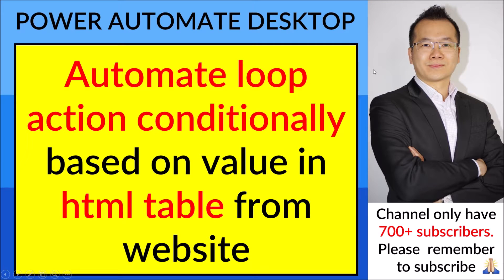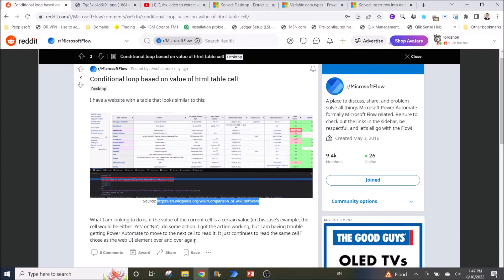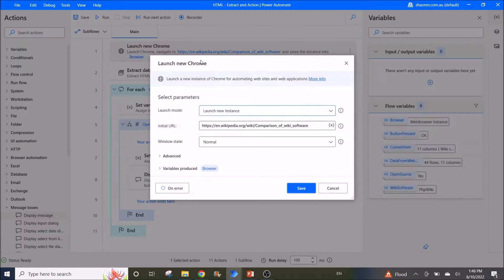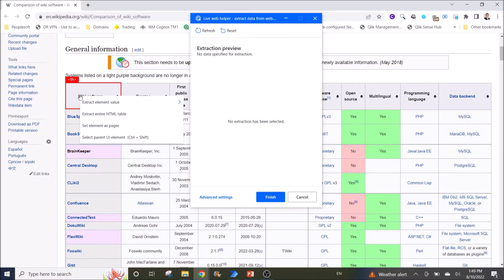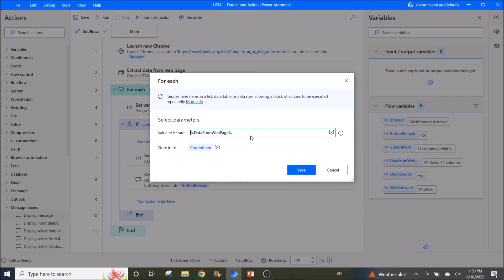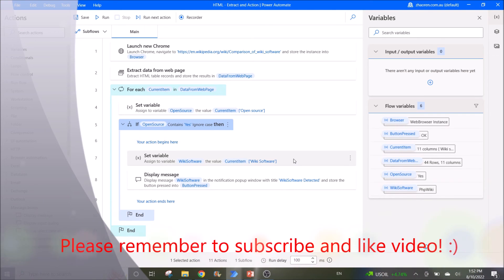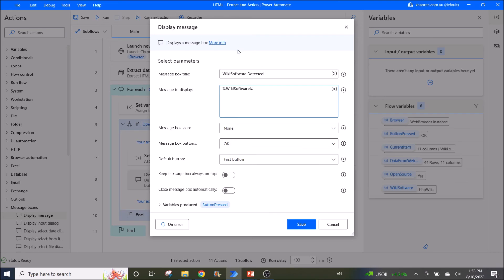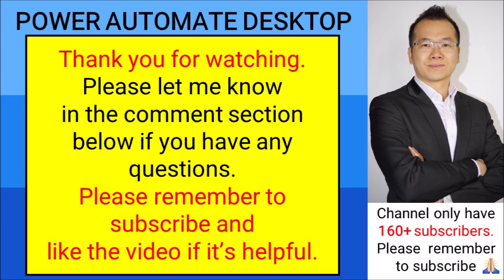Automate action based on value in html table (conditional loop) using Power Automate Desktop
Automate loop action conditionally based on value in html table using Power Automate Desktop